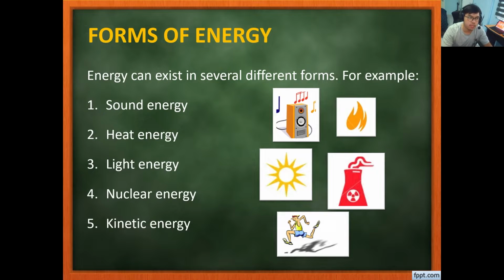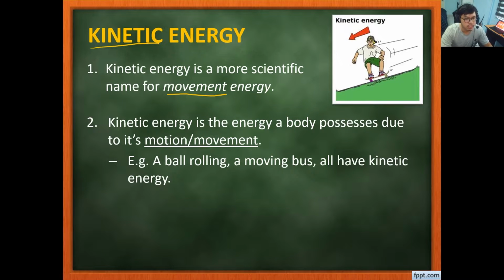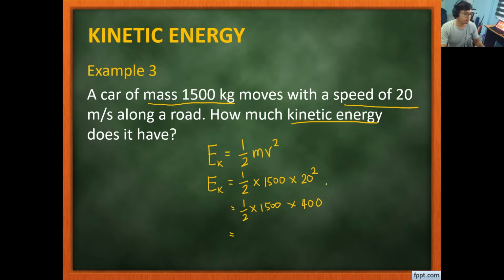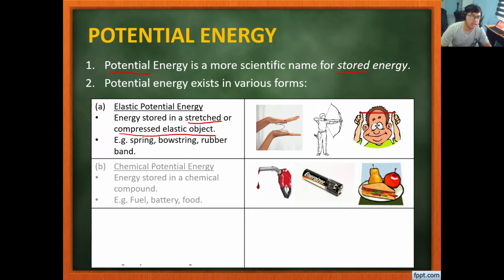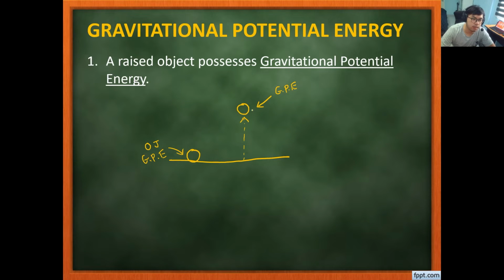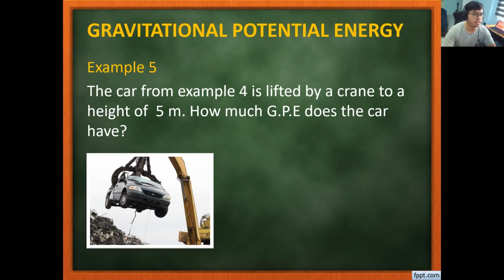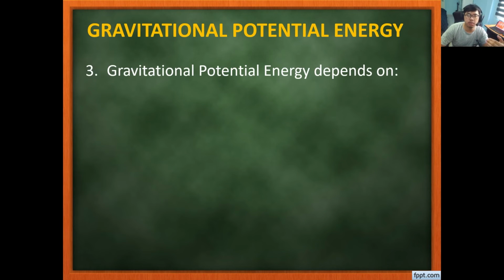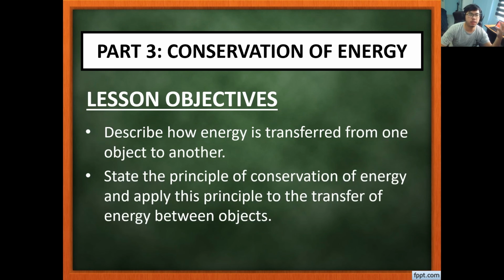Combined Science: Energy 2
In this video lesson, you will learn about the different forms of energy.

0:00 Introduction
0:44 Kinetic energy
3:31 Potential energy
4:41 Gravitational potential energy
8:17 Summary